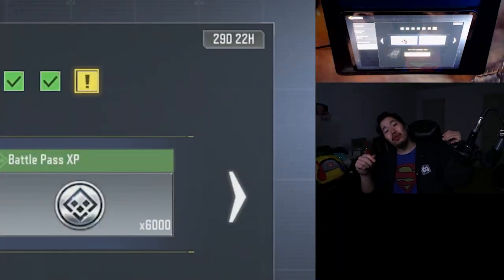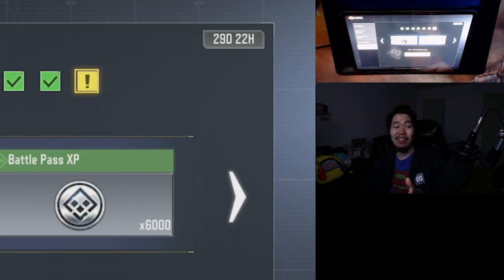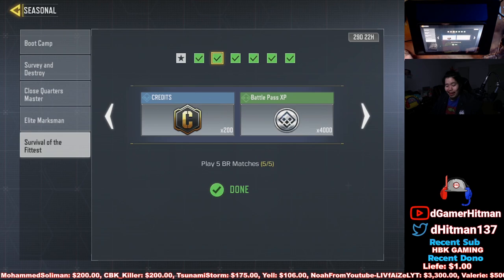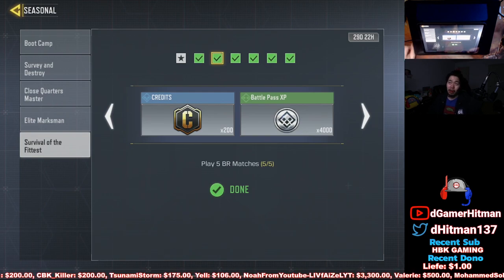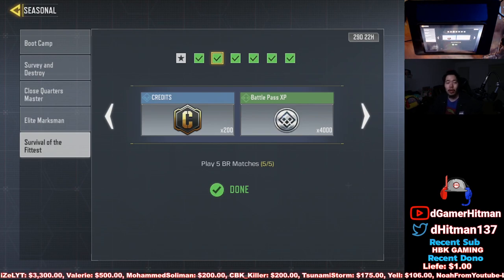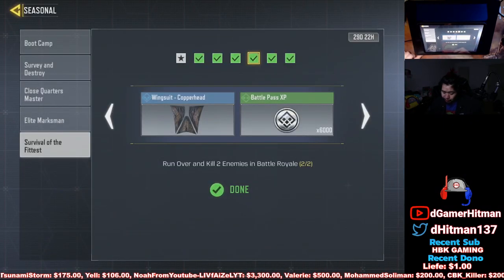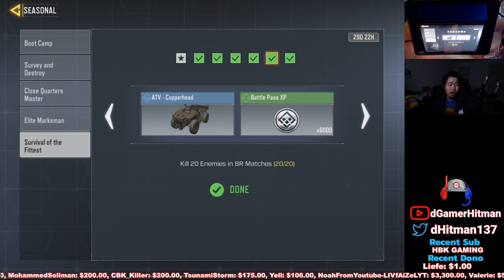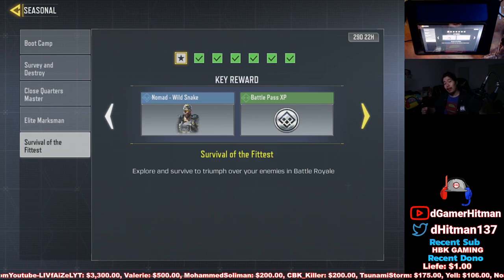How to get the FREE Nomad Skin in Less than 2 hours in COD Mobile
Today on Call of Duty Mobile, We give you the best and fastest way to unlock the free Nomad Wild Snake Skin. #1 Potato on Youtube

Or @dHitman137

Thanks

Hitman Out!